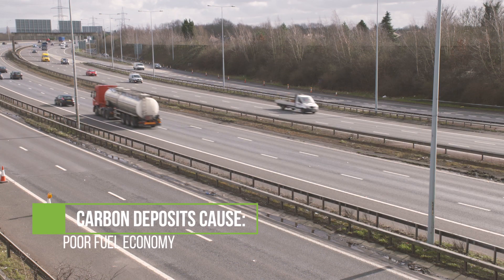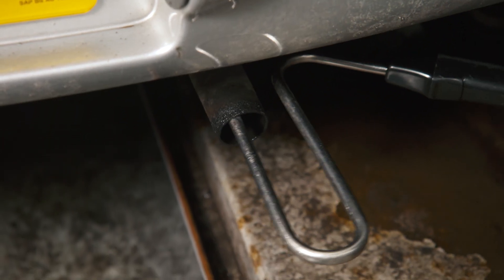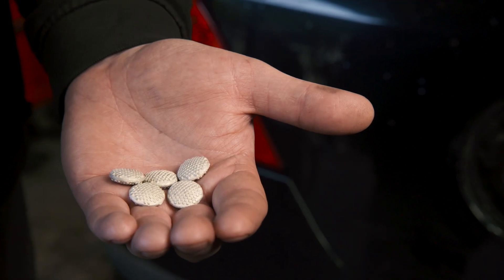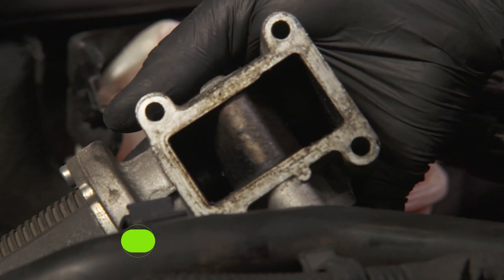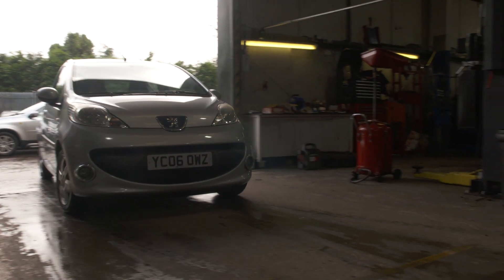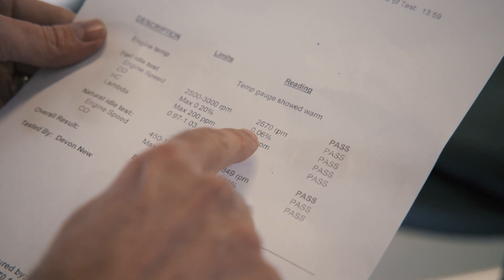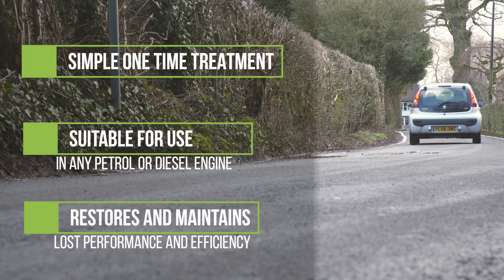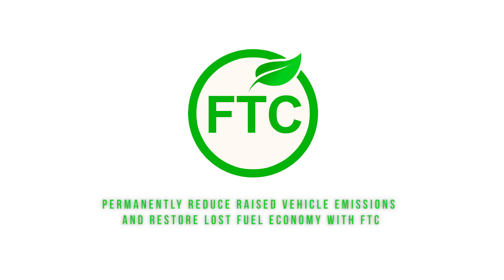FTC Fuel Pellets. Permanently reduce raised vehicle emissions and restore lost fuel economy with FTC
Review. How do fuel tank catalysts work? What do fuel catalysts do?

FTC fuel pellets are an easy to use, one-time treatment that never needs to be replaced or topped up. Use FTC to remove pre-existing carbon deposits from engines as well as to keep new engines clean and free from developing carbon deposits, permanently maintaining engine performance, and reducing raised emissions and fuel consumption.

Reduce raised engine emissions. Restore lost fuel economy. Combat excess traffic pollution.

A build-up of carbon and other harmful engine deposits are one of the main causes of the excess traffic pollution which continues to blight the air quality in our towns and cities. Dirty engines cause the cars, vans and 4x4s we see every day, to pump out thick clouds of filthy black smoke as they pull away. A build-up of carbon is also the main cause of a loss of fuel economy, performance and engine efficiency. FTC fuel pellets will prevent carbon from building up in an already clean engine as well and safely and effectively removing a build-up of carbon and other deposits, reducing raised emissions and restoring lost fuel economy.

Environmentally friendly with no plastic waste.

Unlike most other liquid fuel additives designed to remove a build-up of
carbon, FTC fuel pellets are a one-time treatment. It is estimated that over 20,000,000 plastic bottles of repeat-use liquid fuel additives are disposed of every year. Whilst a liquid fuel additive might temporarily remove carbon and other harmful deposits from your engine, they cannot prevent the build-up in the first place and a build-up of carbon will soon return meaning another treatment is required.

Tested. Do fuel tank catalysts work?

FTC fuel pellets are a one-time treatment that will prevent carbon from forming in your engine and will remove carbon build-up permanently. No repeat treatments are necessary, which is more economical for you and far better for the environment with no plastic waste.